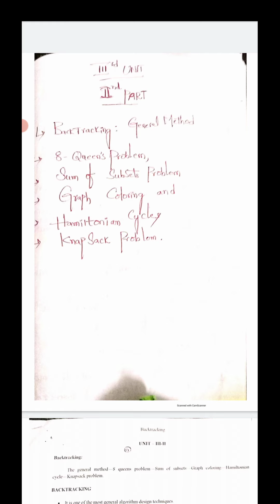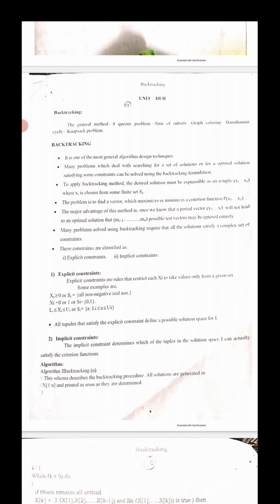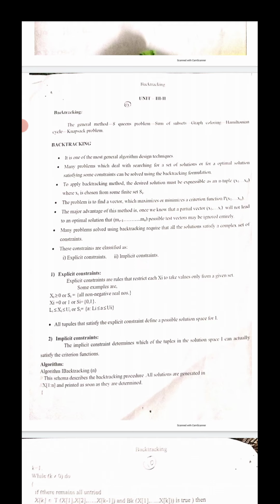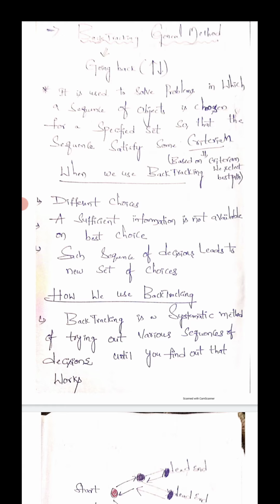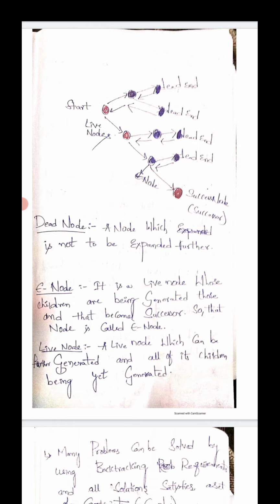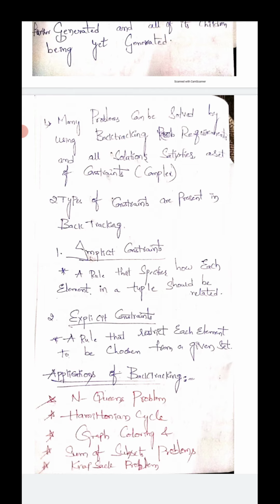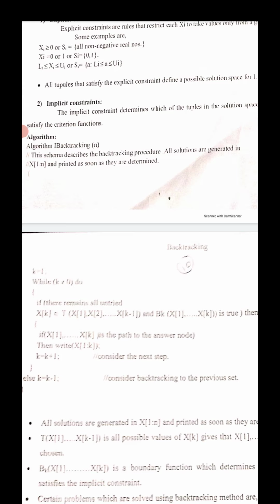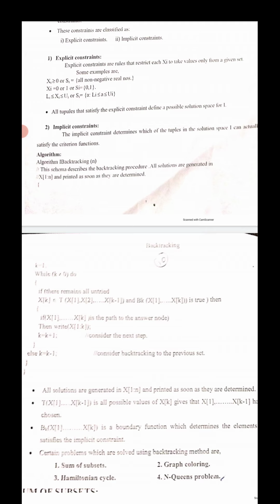Backtracking General Method